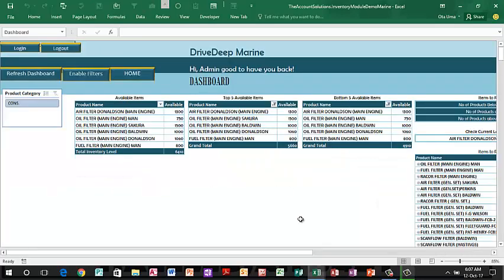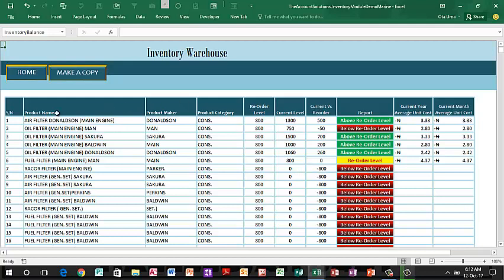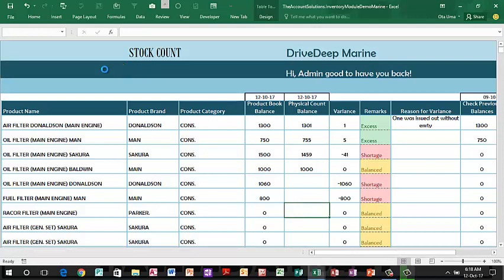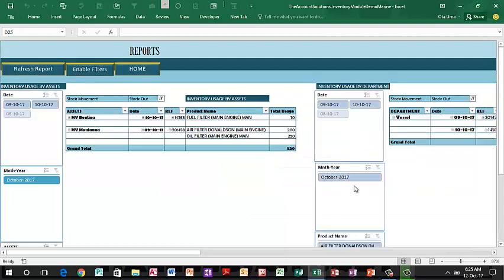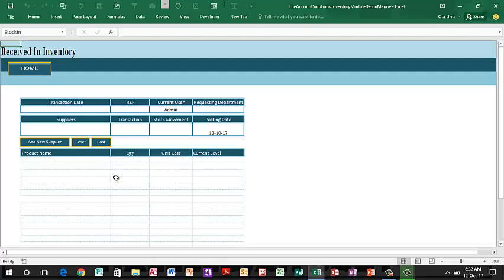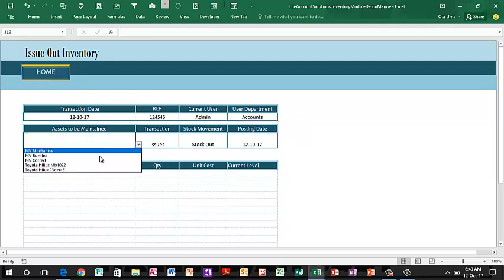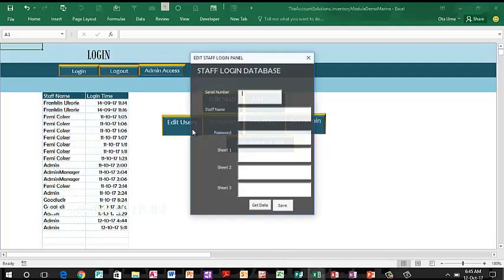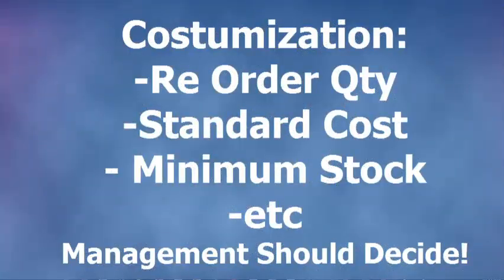How to Manage Inventory on Excel (With VBA) Part 2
This is the Part two Video Tutorial on our New Inventory Management Template. This Template was designed for a Subscriber in the Marine Industry. They had challenges in managing the Spare Parts used to maintain and repair their Vessels, Machines & Vehicles and also to track the availability if these spare parts and other Inventory consumables.
With this Template, you can perform the following;
1. Manage over 20,000 Inventory Items with various reports and Pivot Table Filter.
2. Set the R-Order Level
3. Receive Inventory, Issue Inventory & Track the Available Inventory
4. Maintain a Supplier Database
5. Maintain Assets Maintenance database
6. Generate Average Unit Cost of items on monthly and yearly basis
7. Automated Inventory Status
8. Generate Various reports for Accounts and Management
9. Manage Inventory Physical Count Report
10. Set Staff users and restrict users to some Sheets and Lot's more. The videos tells is all!
This Template can be automated to suit your Organization and Inventory Needs. This Template is not available on our Free Template Page, but you can request for a Demo by visiting our CONTACT or request for a Customized Excel Template by visiting
Ensure that you see the Part 1 Video Demo before this Part 2. This is the link to the Part 1;